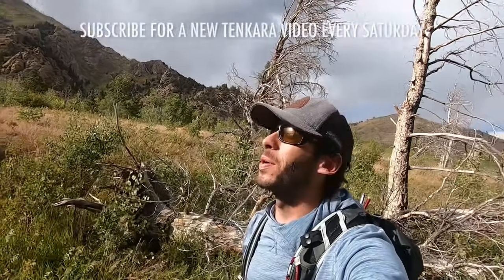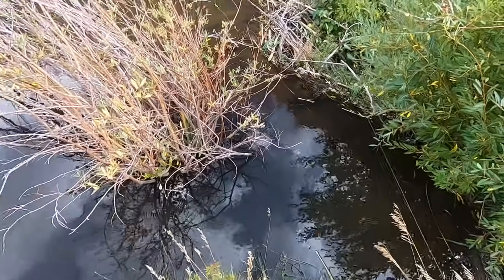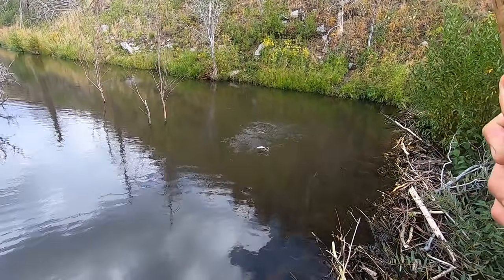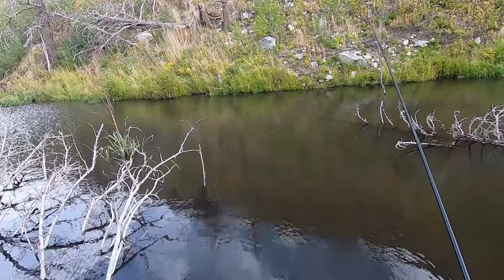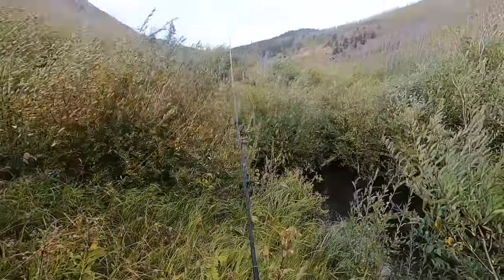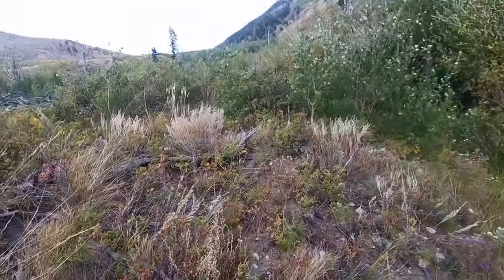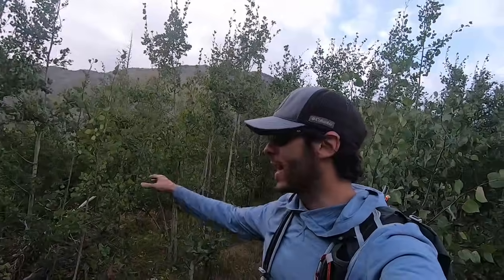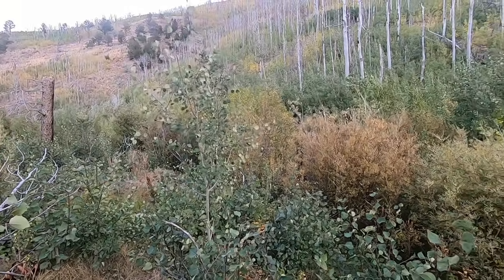Catching Rio Grande Cutthroat Trout in Colorado (Tenkara Fly Fishing)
In this video I head to the Colorado high country to fish for a cutthroat trout subspecies I've never caught before—the Rio Grande.

DATE FILMED: Mid-September 2021

LOCATION: Colorado

GEAR USED
** ROD: Dragontail Mizuchi
** LINES: 11-foot level line (#3.5) with a few feet of tippet
** FLY: Size 12 yellowish fly as shown in the video
** NET: Medium Measure Net with rubberized net bag